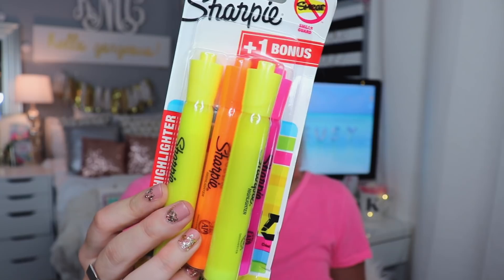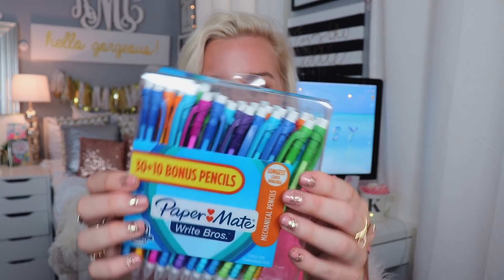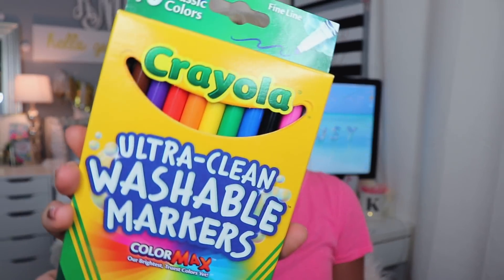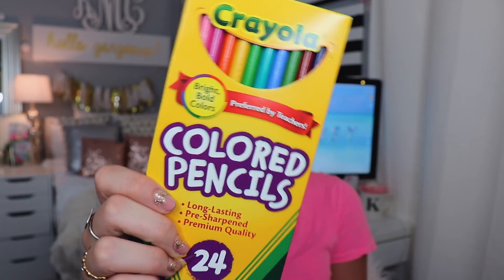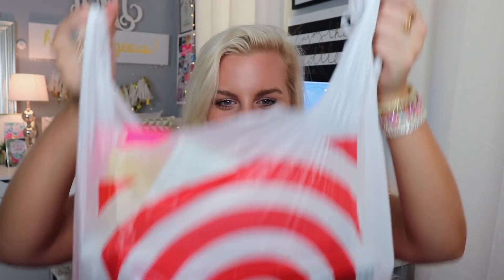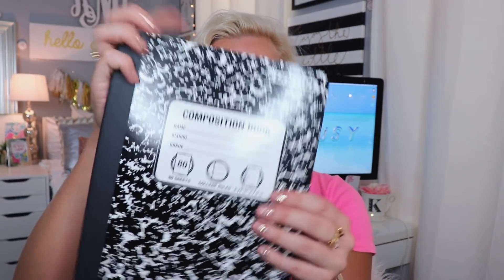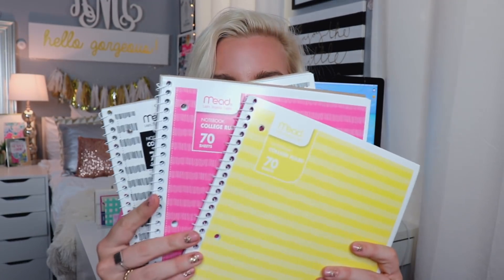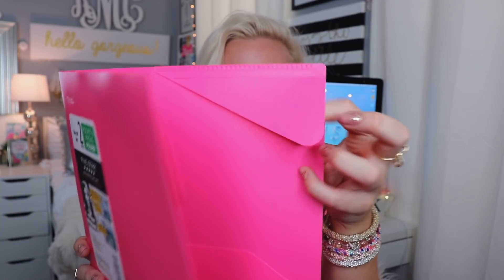BACK TO SCHOOL SUPPLIES HAUL & GIVEAWAY 2018! || Kellyprepster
WOOOHOOO!! I hope you enjoy! QOTD What grade are you in?! LUV YA!

EXTRA ENTRIES:
& comment letting me know you entered

ENDS ON SATURDAY, AUGUST 18, 2018 @11:59
Winner will be announced on MONDAY (August 20, 2018) on youtube or my instagram

You must have a parents consent to enter if you are under 18 years old.

Hi everyone!! I absolutely LOVE fashion. My channel has lots of fashion related videos, Fashion Lookbooks, hauls, tutorials, health & lifestyle, day in my life Vlogs, as well as school related videos! One of my goals is to make others happy and to share my positivity. I love being about to share my style and helping others find theirs! LUV YA